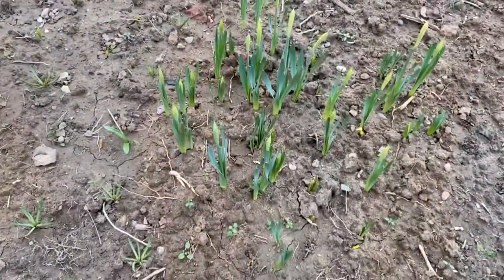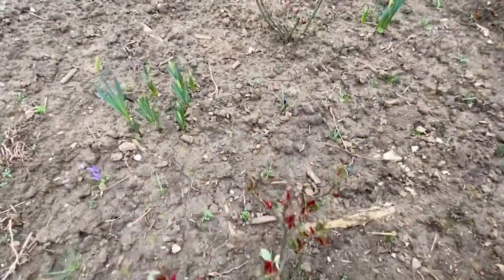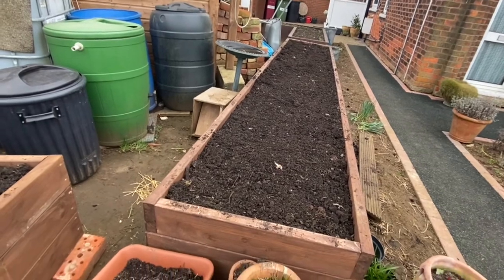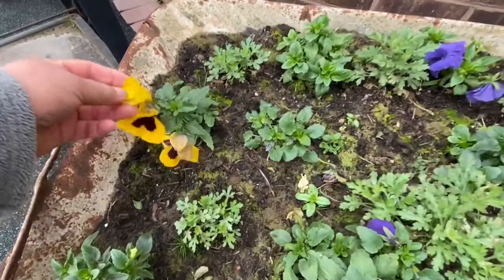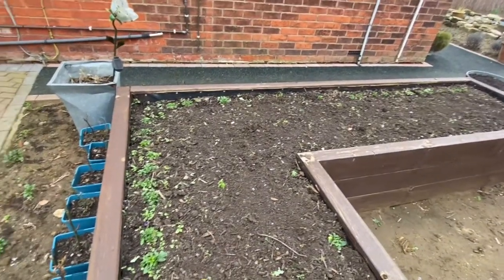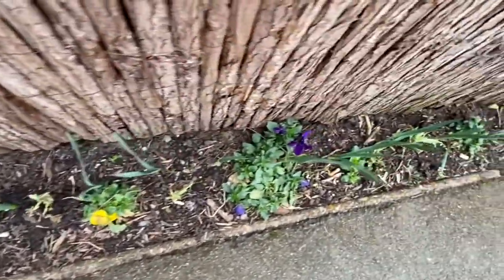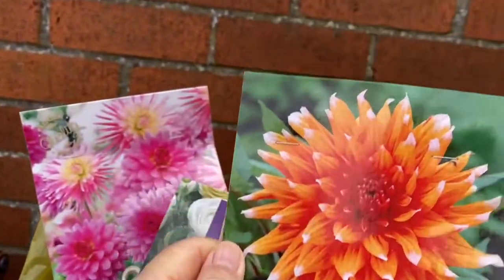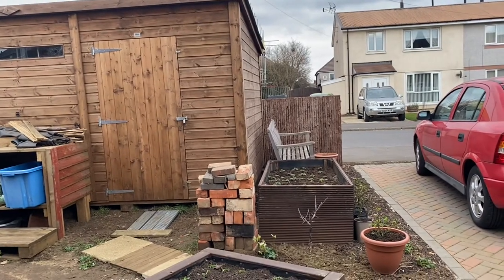Garden updates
Preparing the garden